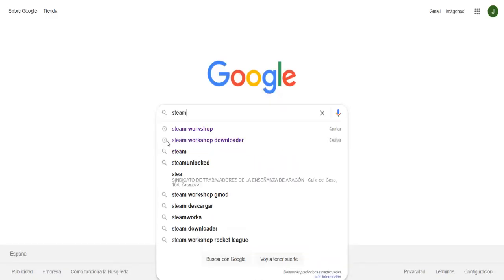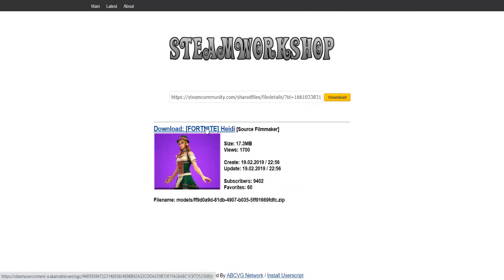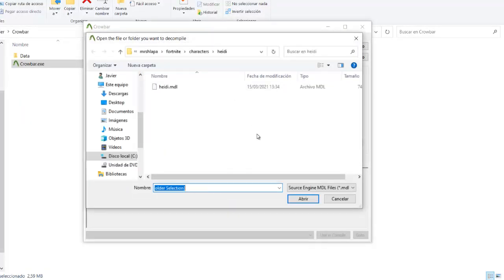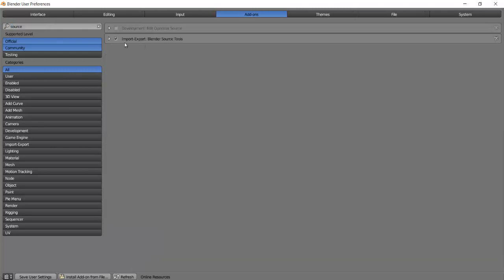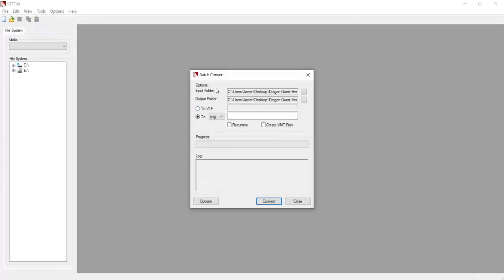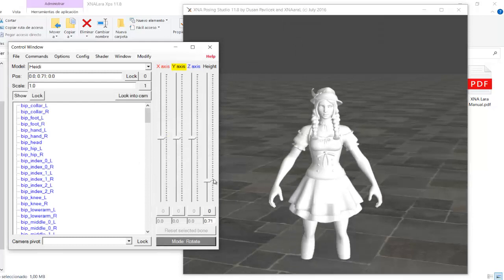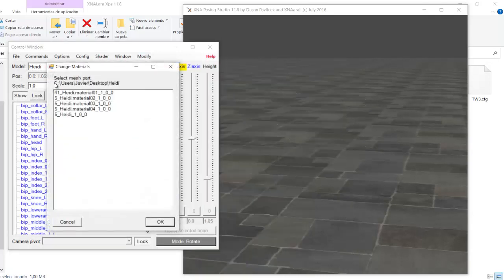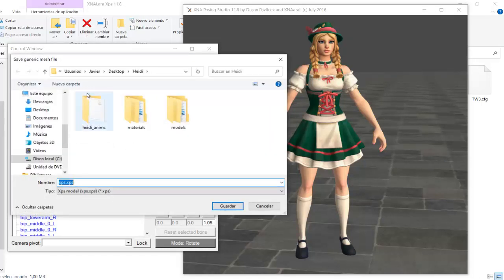Source Filmmaker models to XNALara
Welcome to my first tutorial on how to transfer SFM models to XNALara.

Remember that if you have any doubt please post it in comments.